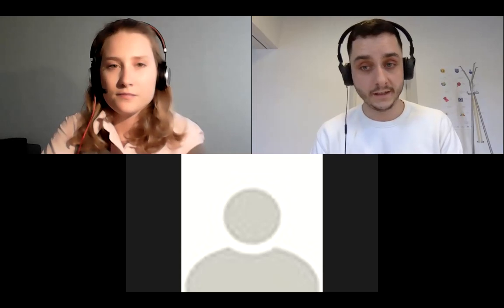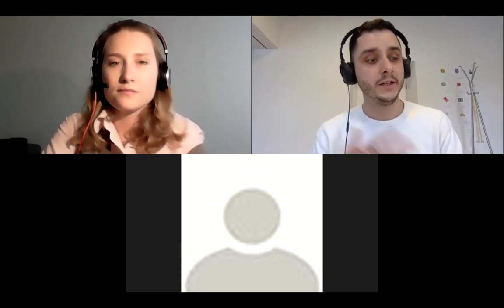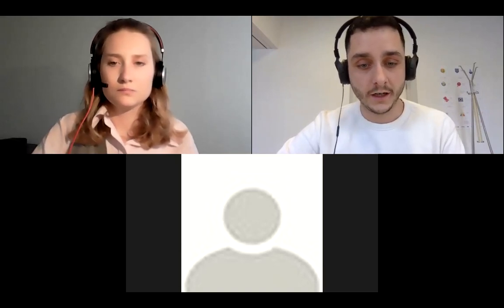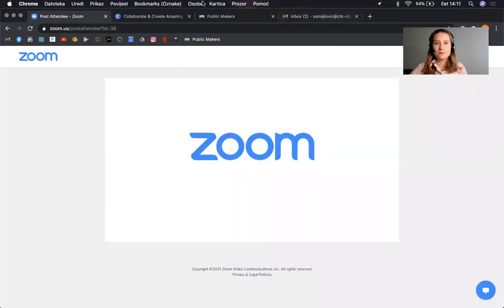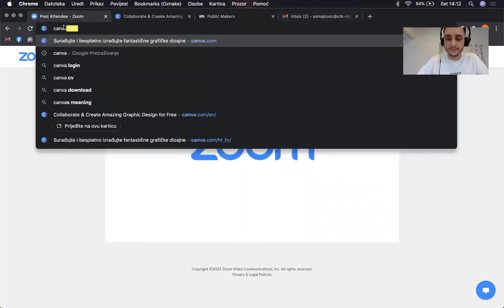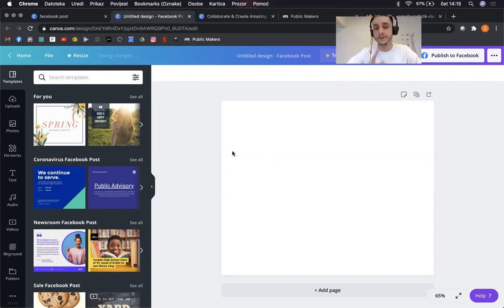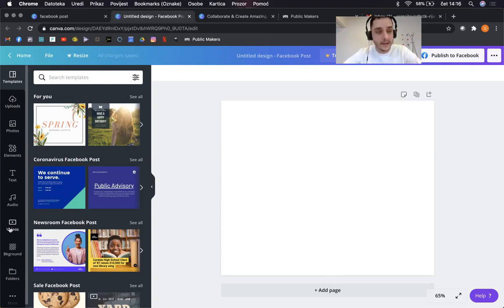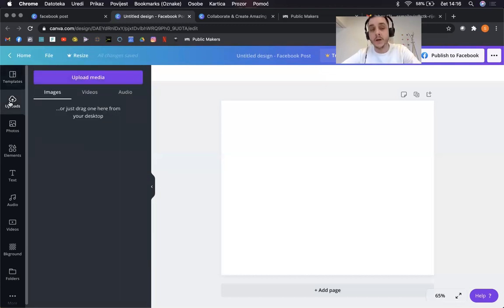Data visualisation and youth reachout - how to improve our youth organisation communication